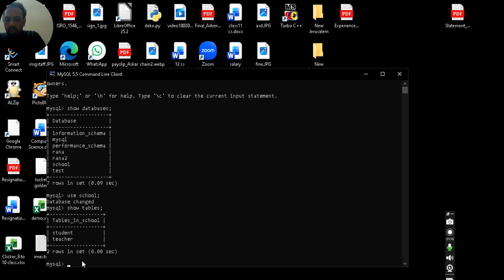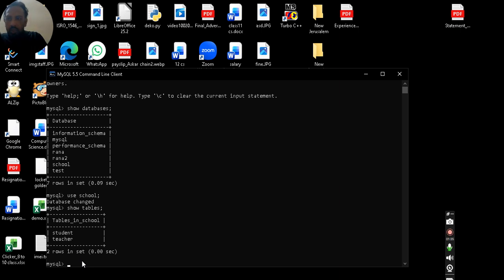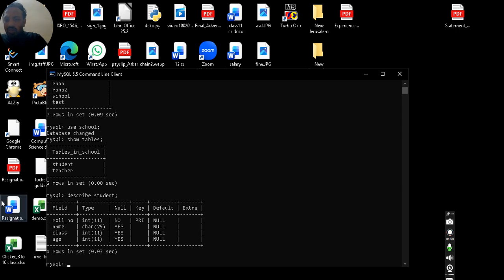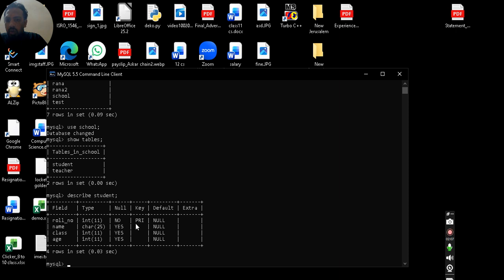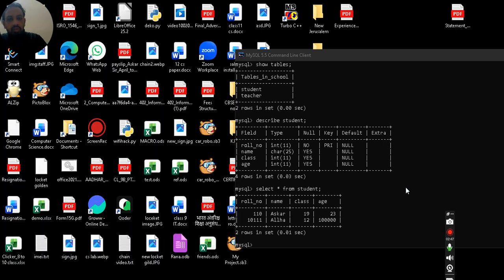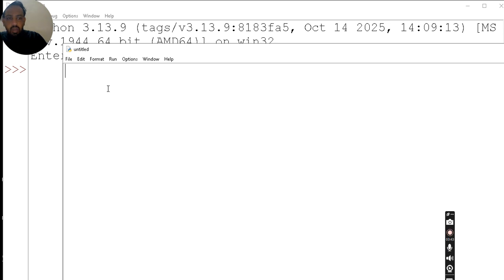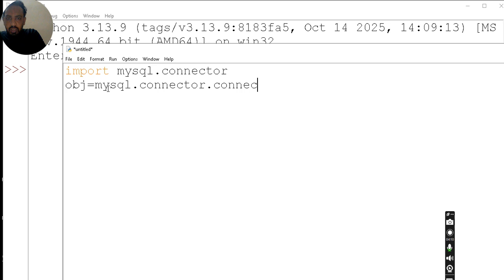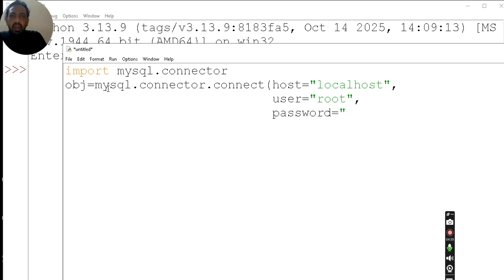easiest way to access data from select cmd of mysql using python part-1